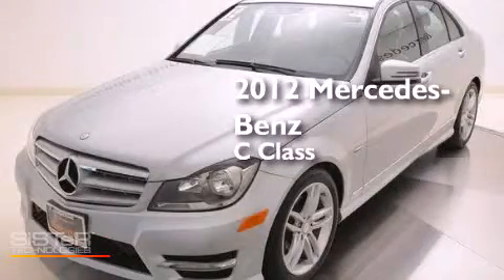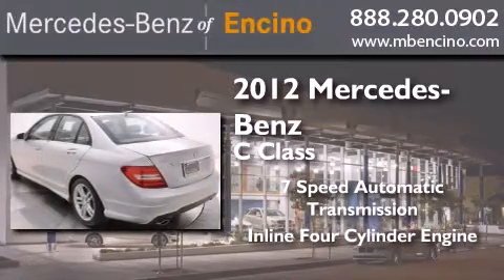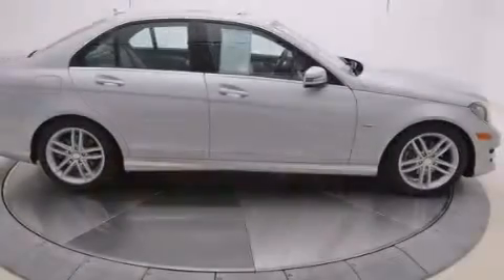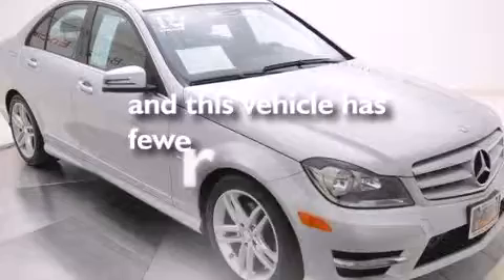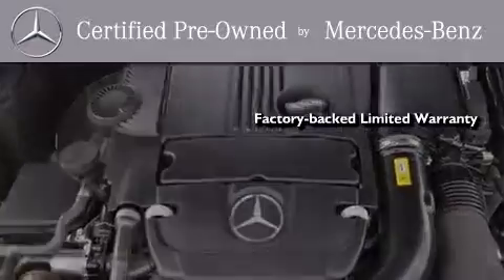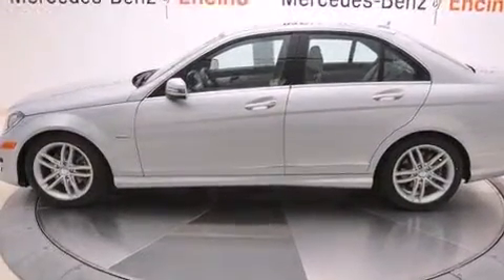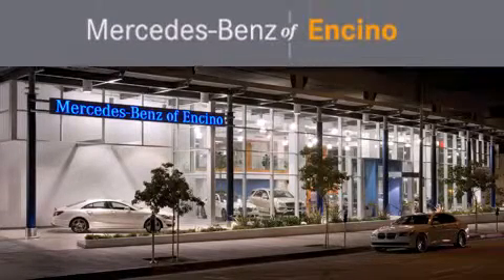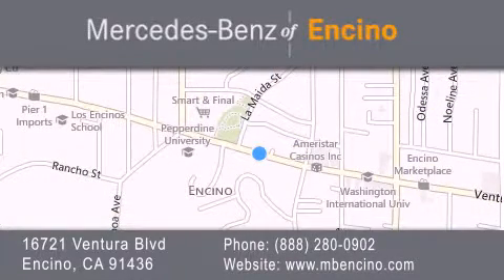Preowned 2012 Mercedes-Benz Encino CA 91436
We have been honored to serve the Encino CA area , we promise that your experience at our dealership will exceed your expectations ! Year : 2012 Make : Mercedes-Benz Model : Engine : 4-Cyl Turbo 1.8L Trans . : Auto 7-Spd Touch Shift Exterior : Iridium Silver Metallic Miles : 19,462 Interior : *Not Listed Stock : 63486T Mercedes Benz of Encino 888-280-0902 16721 Ventura Blvd Encino , CA 91436